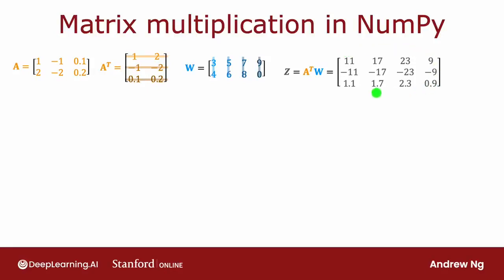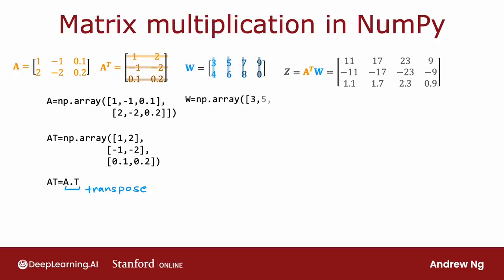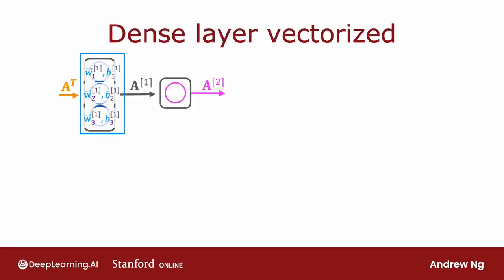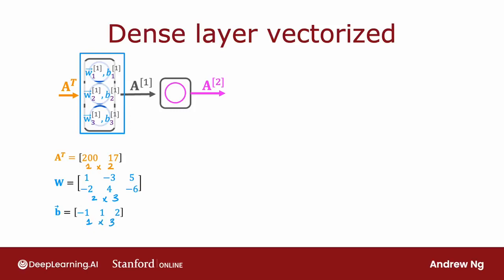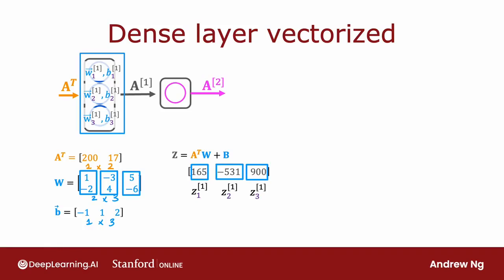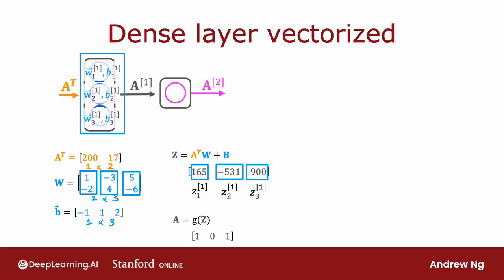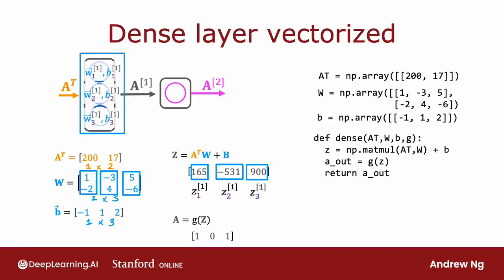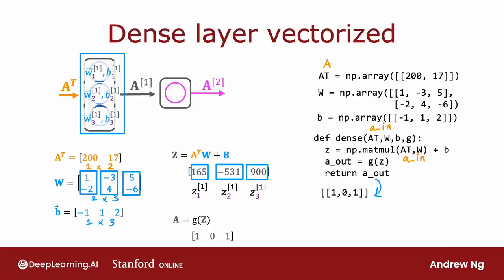P52 矩阵乘法代码【2024公认最好的 | 吴恩达机器学习 | 教程 | Machine Learning Specialization(超爽中英!)】